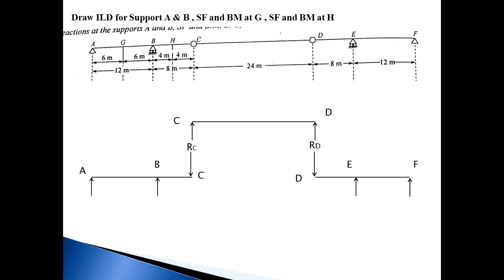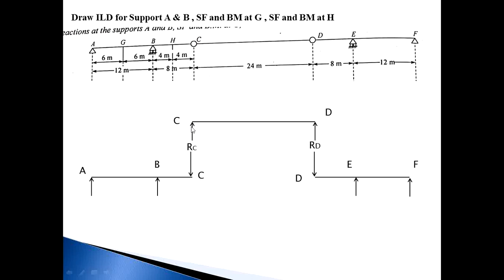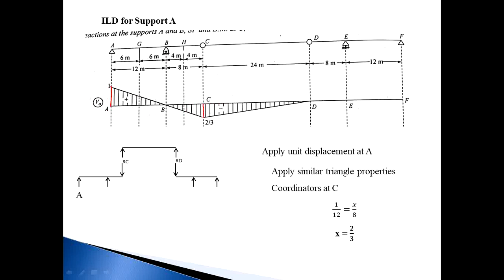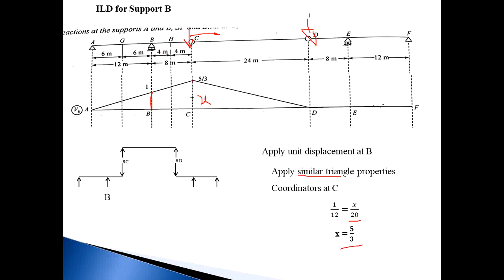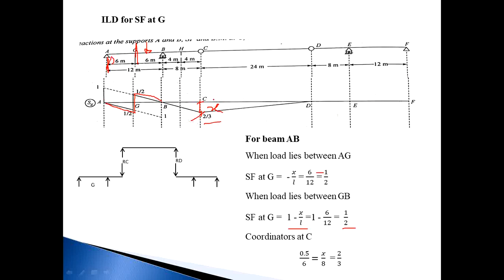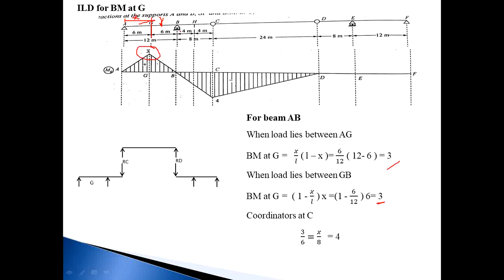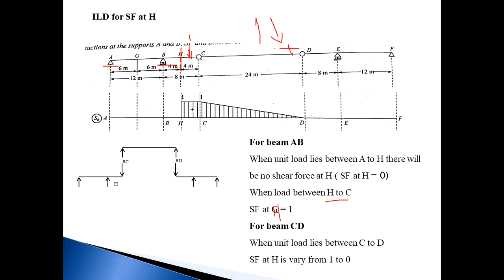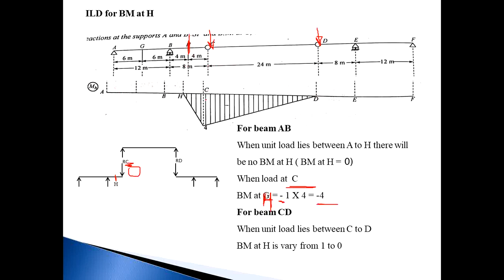Structural Mechanic II _ ILD_04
ILD for compound beam ( Internal hinges)